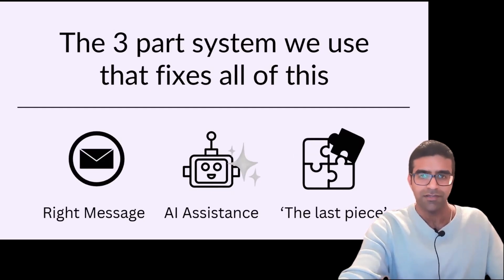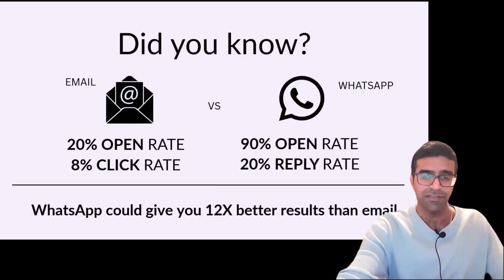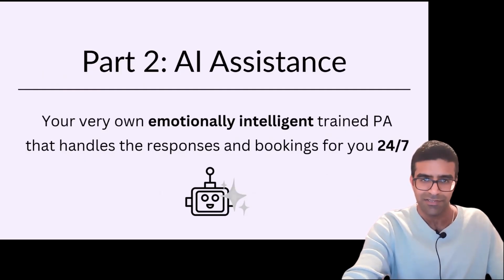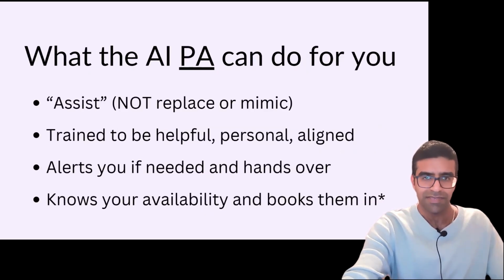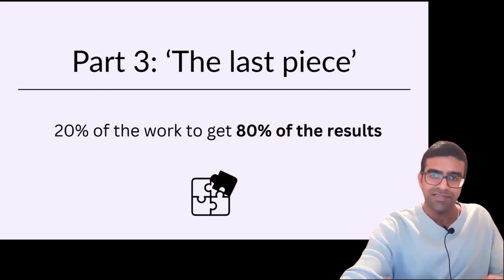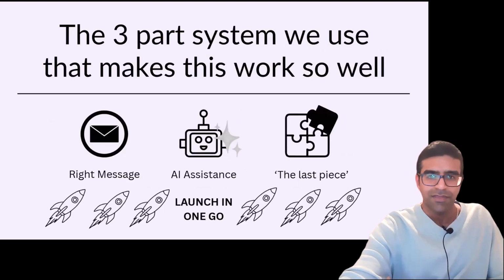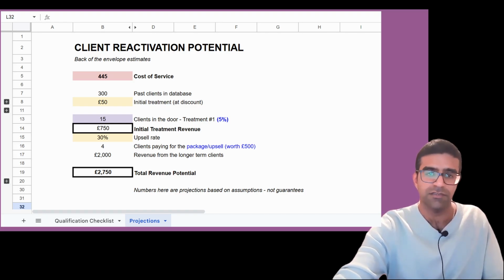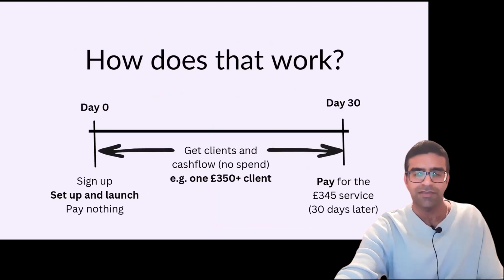Fill your Clinic or Salon Diary in Days with no effort AI empowered Database Reactivation